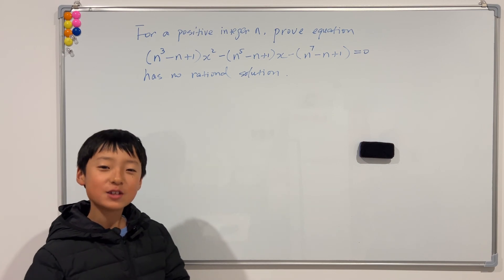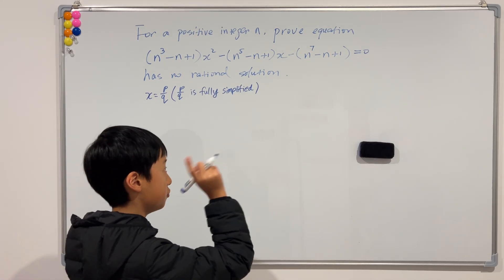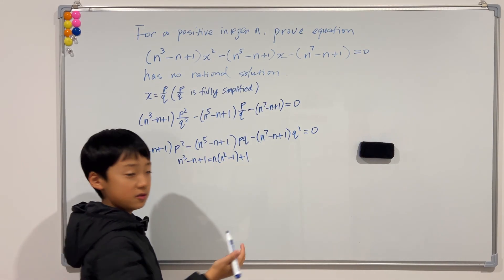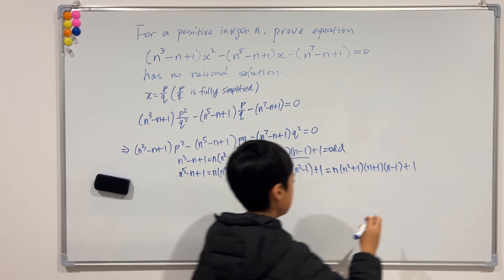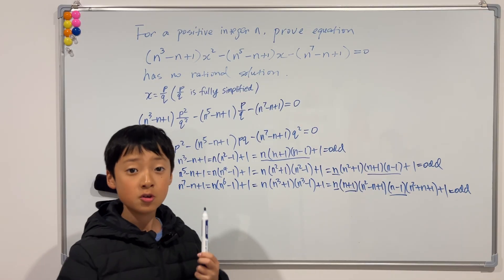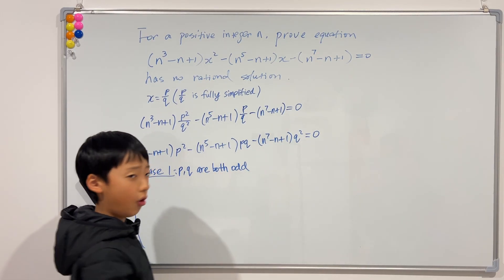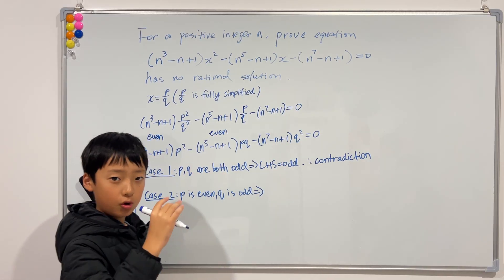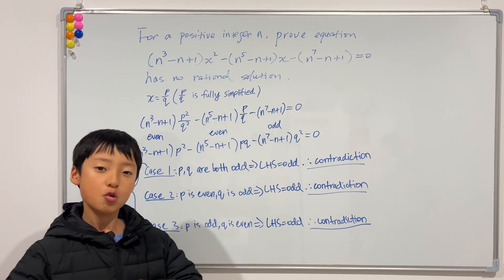what is... PARITY in Maths?! (PROOF QUESTION USING PARITY TO SOLVE!!)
Today we'll be solving this proof question and proving the existence of rational roots using parity. For those who don't know, parity refers to whether a number is even or odd, which makes this knowledge very important in proof questions. Generally, parity can help simplify proofs and help determine the impossibility of certain arrangements. In this question specifically, of course we are using the parity argument to demonstrate that certain mathematical statements or configurations are impossible!!

I will walk you guys through how to break down and understand this question, and steps on how to problem solve this question.